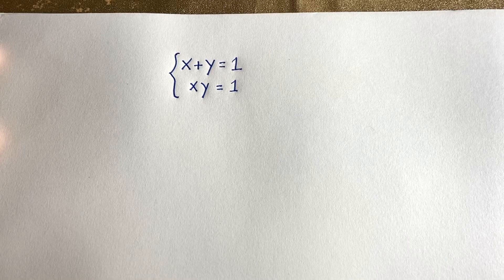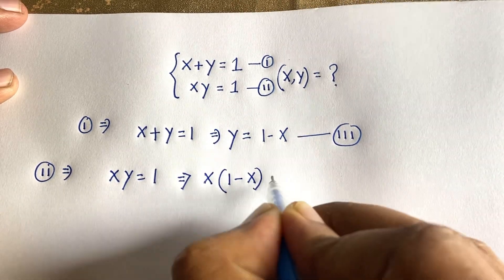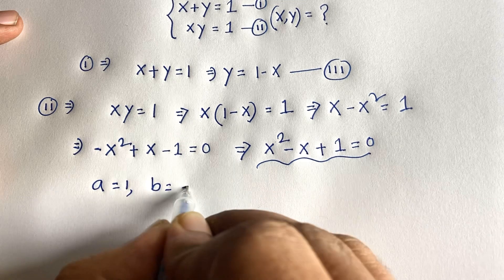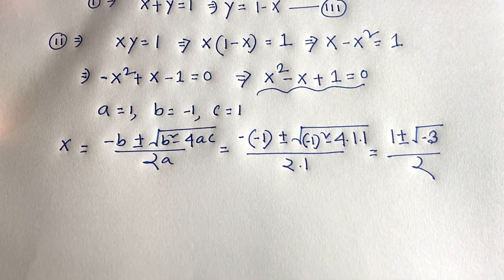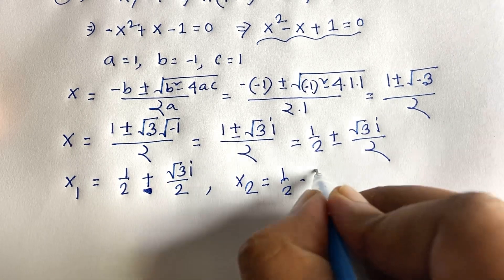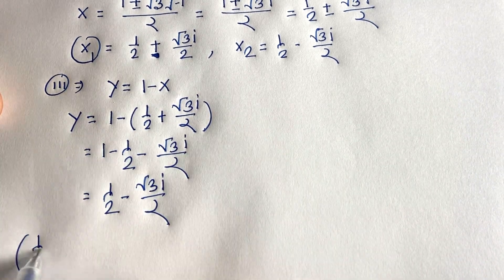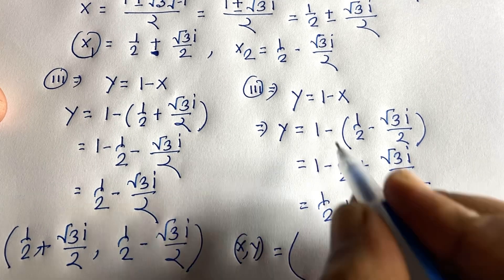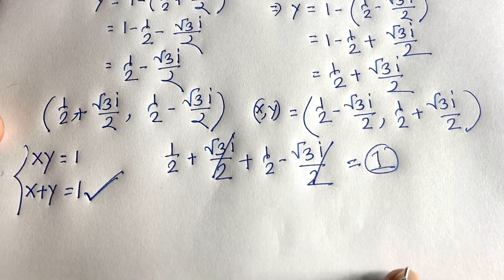Japanese | Maths Preparation for Competitive Exams | Olympiad Maths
a wonderful math olympiad question